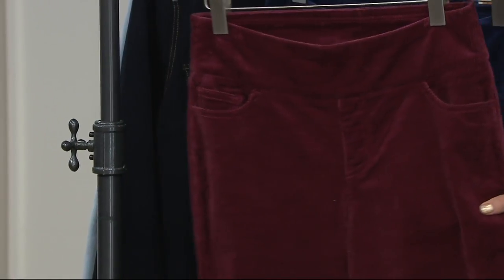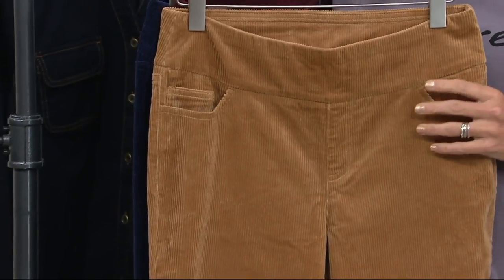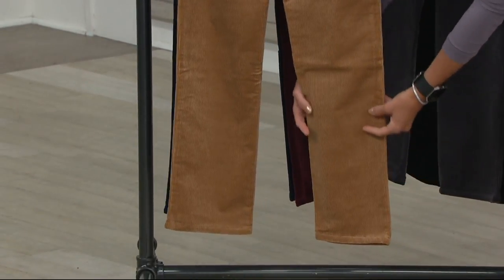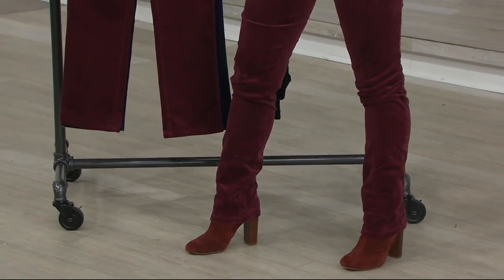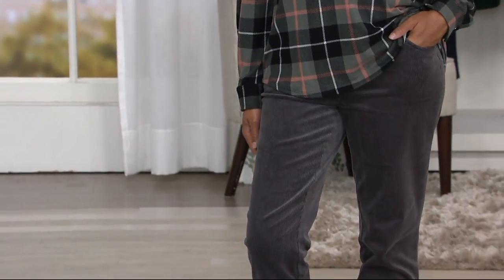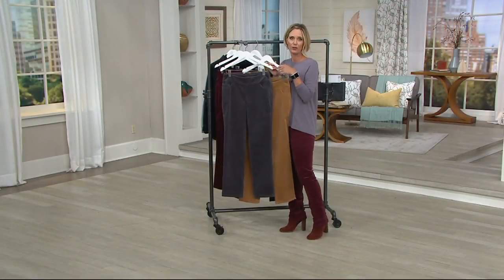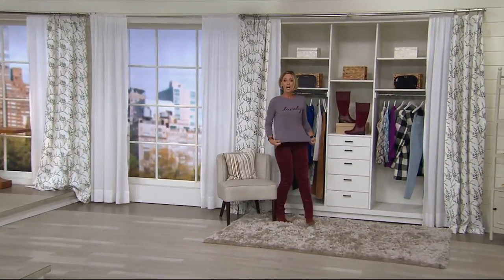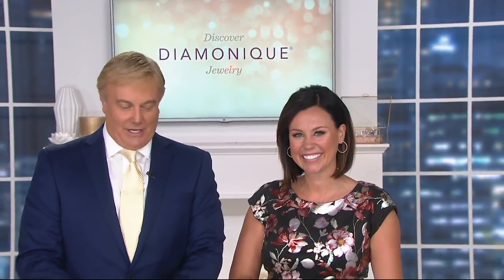Denim & Co. "How Smooth" Stretch Corduroy Pull-on Pants on QVC